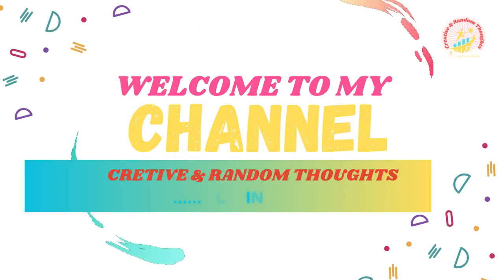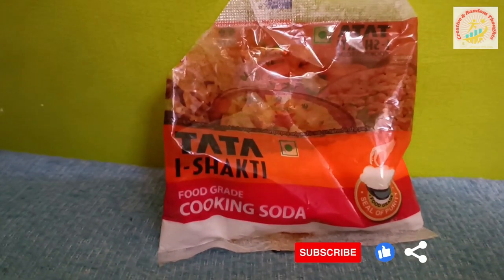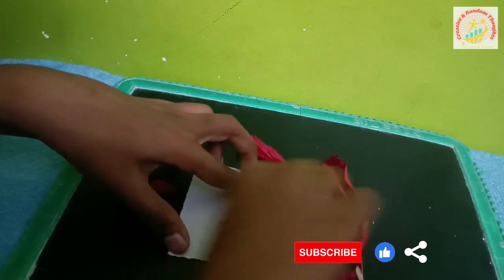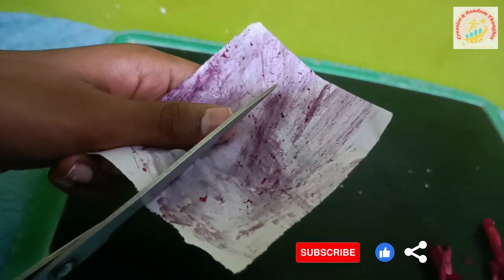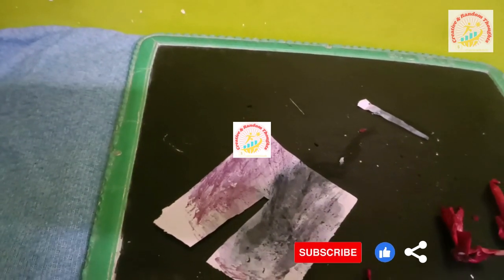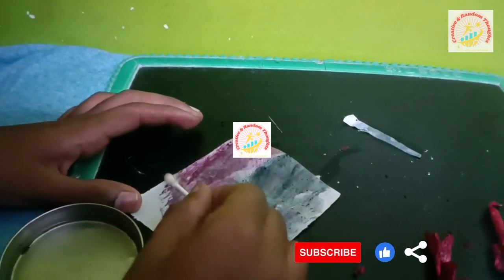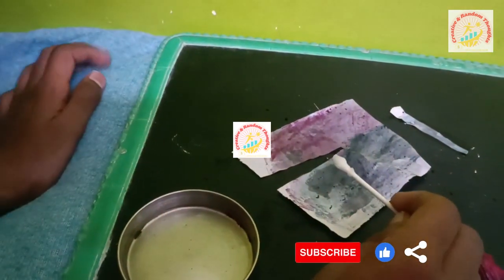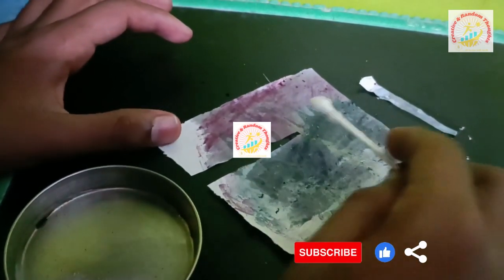How to make hibiscus indicator ,change indicators like violet ,Green and Magneta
today we are making hibiscus indicator or blue litmus paper
we need water and any acid and any base like citric acid and baking soda white paper and hibiscus  petals
we have to spread and hibiscus petal on whiter paper
make a baking soda solution which means baking soda mix with water
pour some solution on indicator it turns in green in color
pour some of acid on indicator it turns in Magneta color